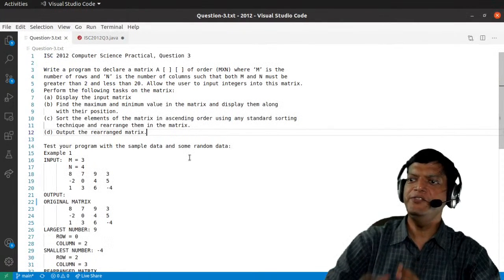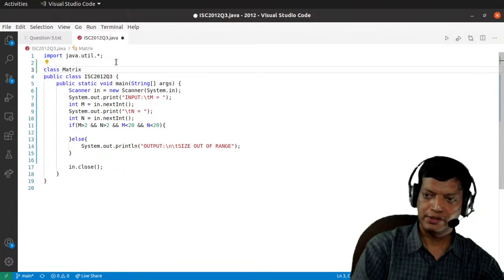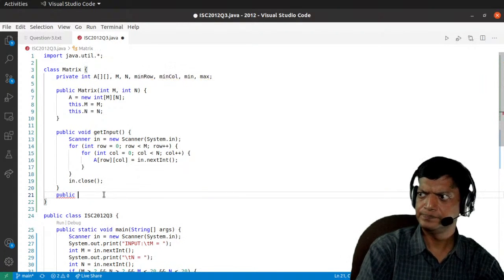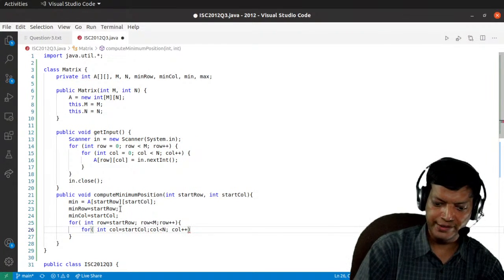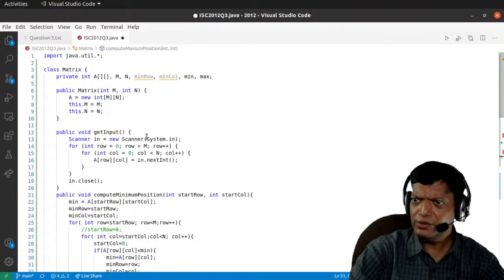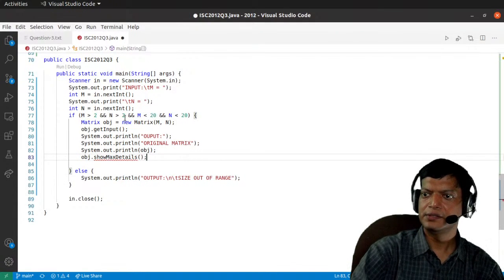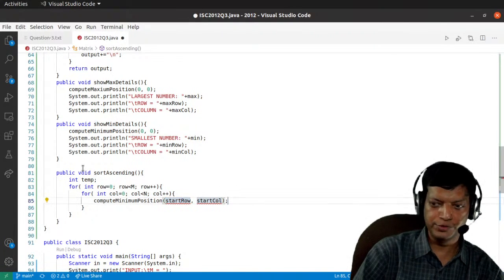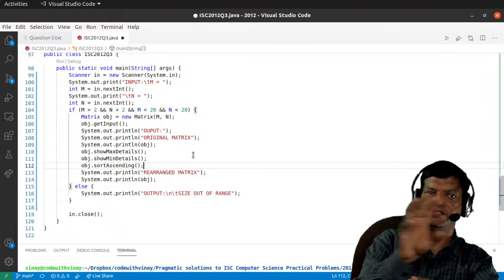Sorting/Max/Min a 2D array | ISC Computer Science Practical 2012 | Q3 | SOLVED | Java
ISC Computer Science Practical 2012, Question 3

Java program to sort the elements of the matrix in ascending order using any standard sorting
technique and rearrange them in the matrix.

These solutions are also available in a form of a book "Pragmatic Solutions To ISC Computer Science Practical Problems" for those who prefer physical books:
Notion Press